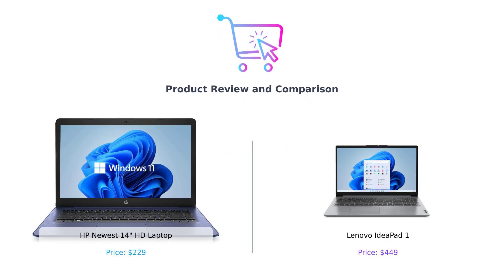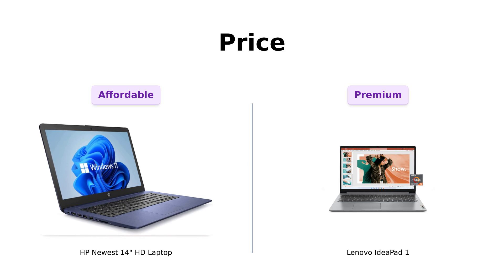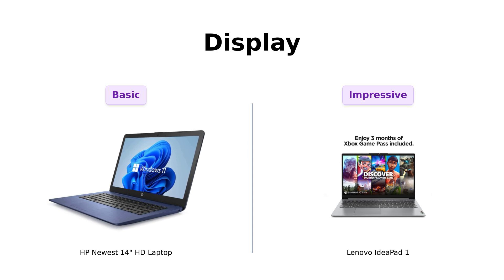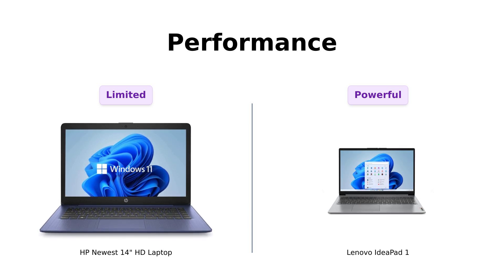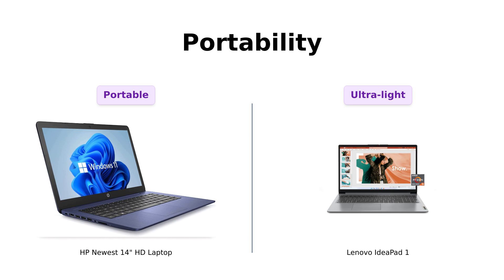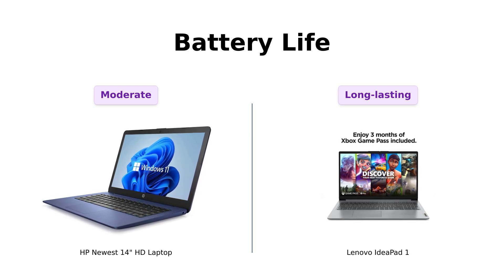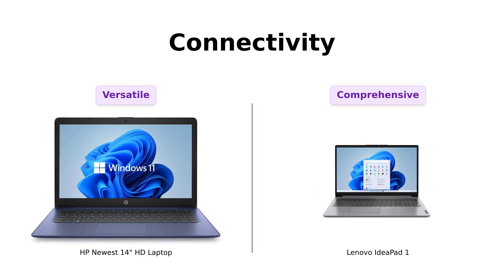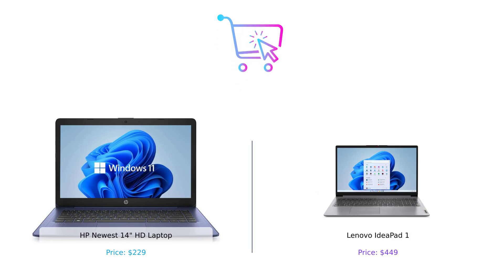HP vs Lenovo Laptop Comparison 🆚 Which One Should You Choose?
In this video, we compare the Newest HP 14" HD Laptop, Windows 11, Intel Celeron Dual-Core Processor Up to 2.60GHz, 4GB RAM, 64GB SSD, Webcam, Dale Pink - Renovated with the Lenovo IdeaPad 1 Laptop, 15.6” FHD Display, AMD Ryzen 5 5500U, 8GB RAM, 512GB SSD, Windows 11 Home, 720p Camera w/Privacy Shutter, Smart Noise Cancelling, Cloud Grey. Check out the review and detailed features of the HP laptop